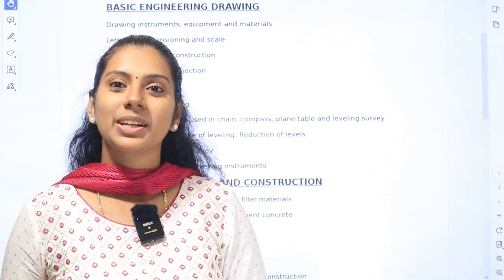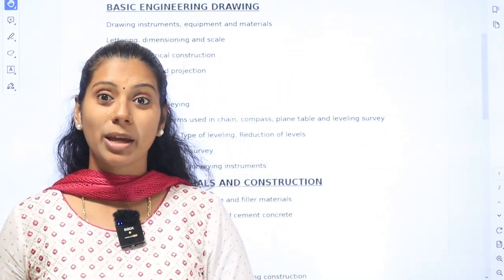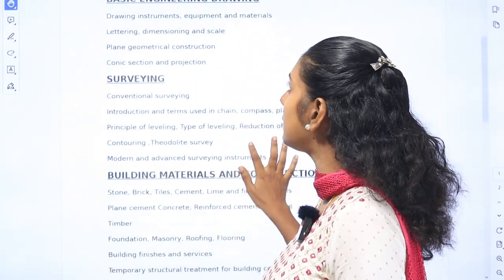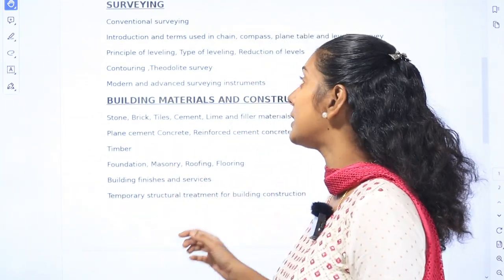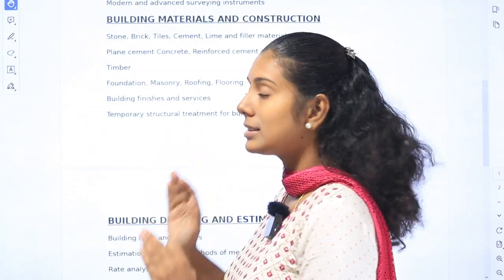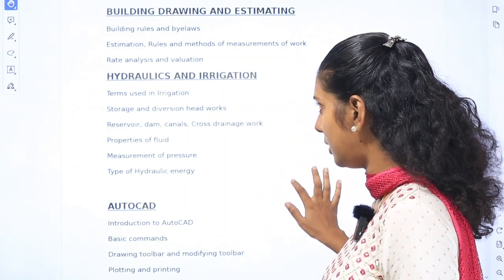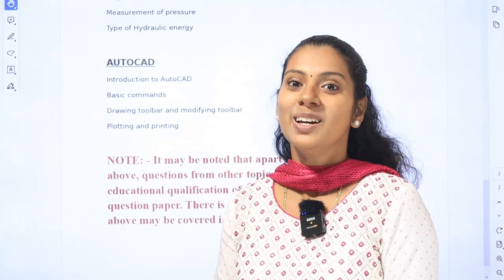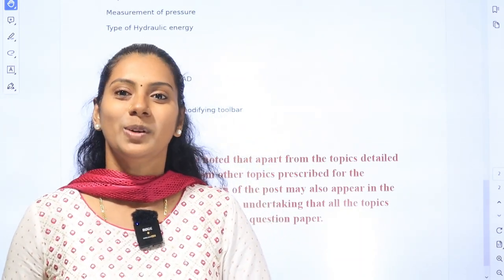Detailed syllabus |OVERSEER GRADE II | PWD | IRRIGATION | KPSC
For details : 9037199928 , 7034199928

📌 Course features :

✅ Direct classes based on latest syllabus
✅ Experienced faculties
✅ Daily tests
✅ Weekly Revision tests
✅ Library facilities
✅ Study materials
✅ 10+ model exams
✅ Combine study facilities
✅ PQ based revision classes

📌  Online batches

Package includes :

✅ Recorded classes based on the latest syllabus
✅ Topic based tests
✅ Study materials
✅ Group discussions & faculty chat support
✅ 10+ model exams
✅ Leaderboard analysis

📌 Telegram study circle 👇🏽

ace your career with ACE EDUPLUS learning app 📱